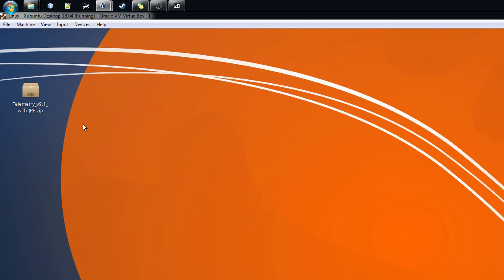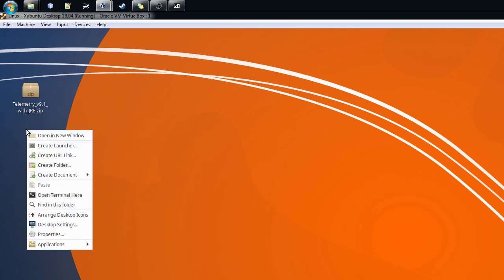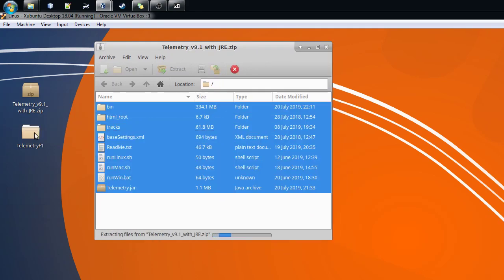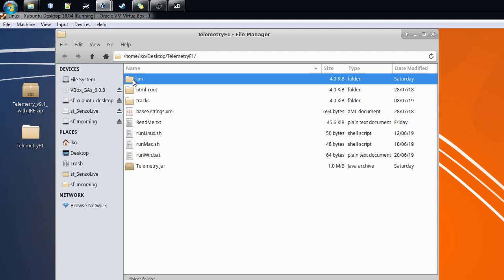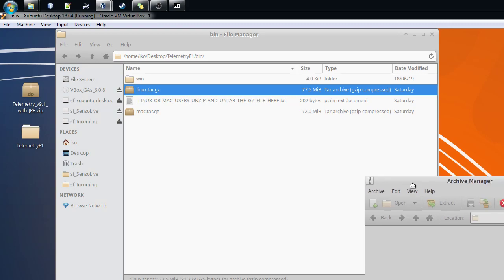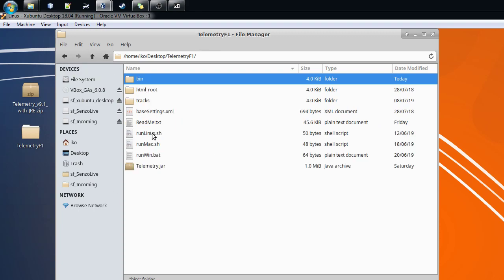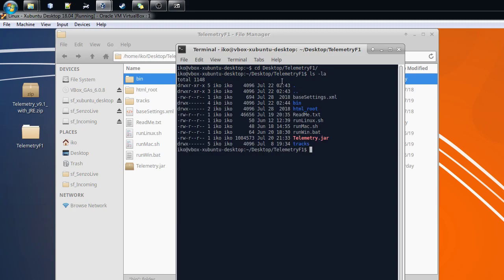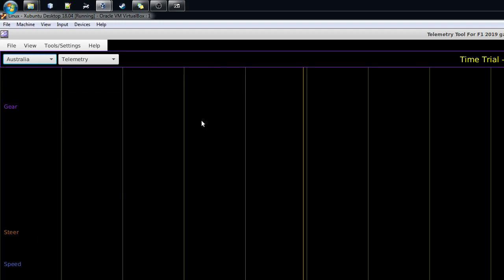How to install the Version 9.1 in Linux/Mac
Quick video on how to install the Telemetry tool on Linux/Mac. New version has Java JRE included, so the installation is bit shorter/easier.